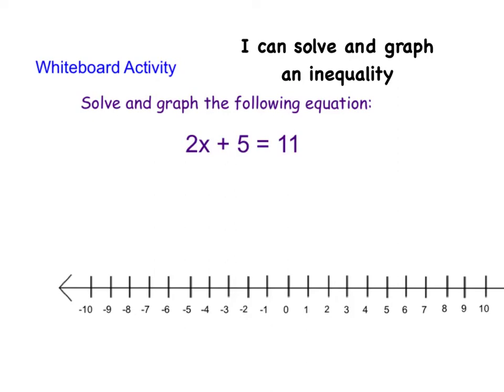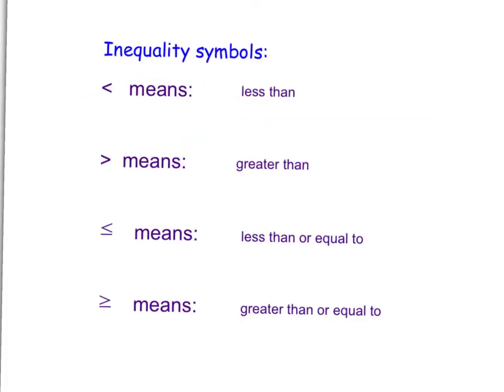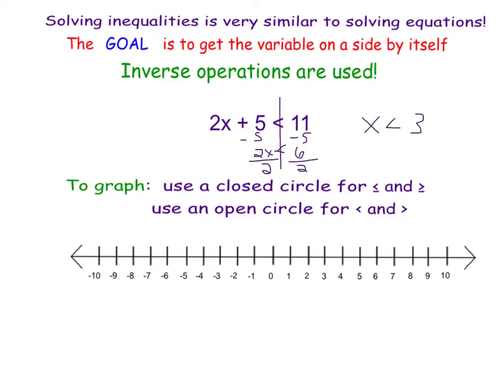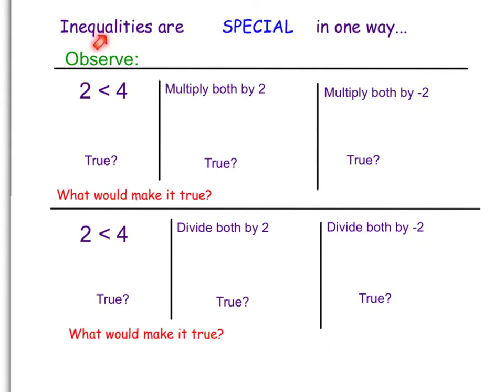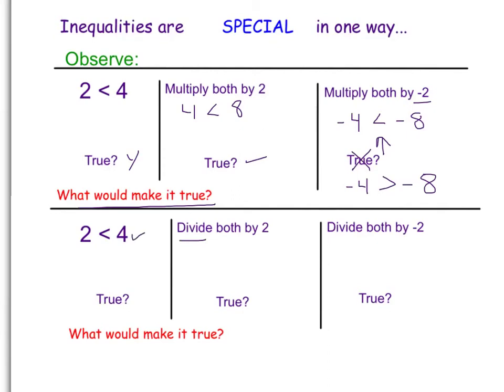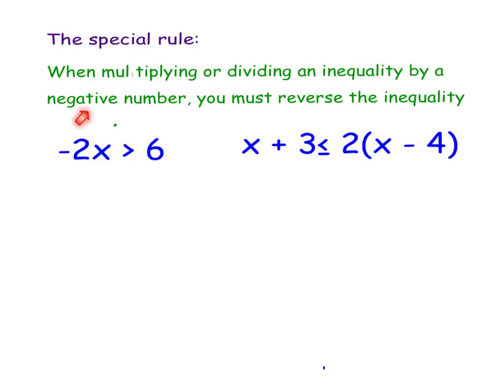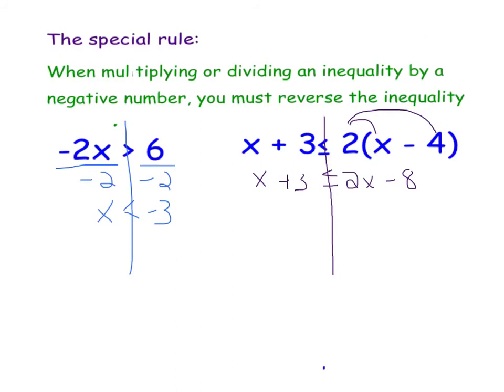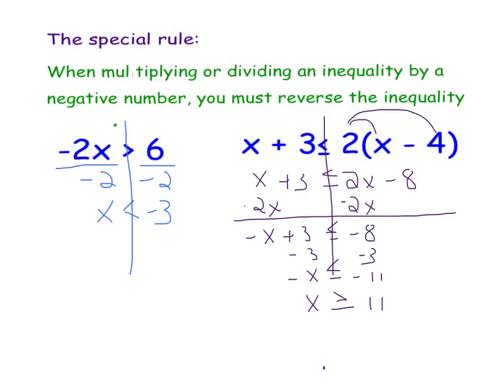Solving inequalities in one variable